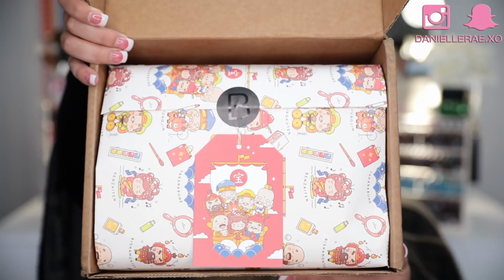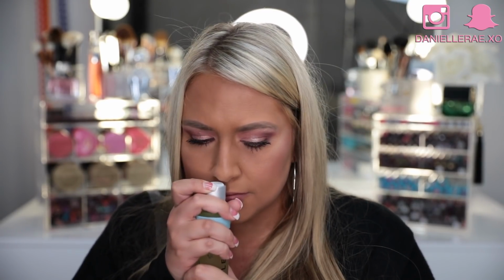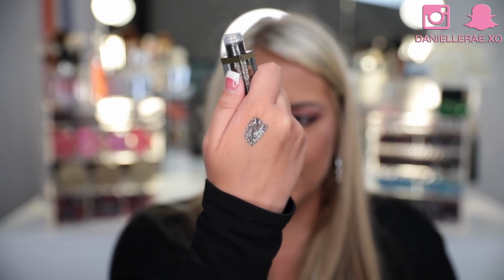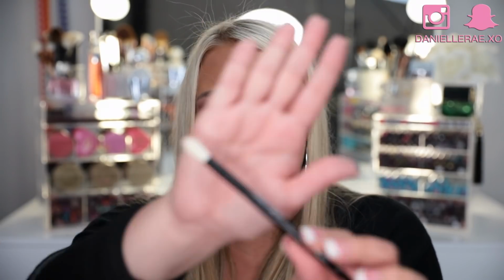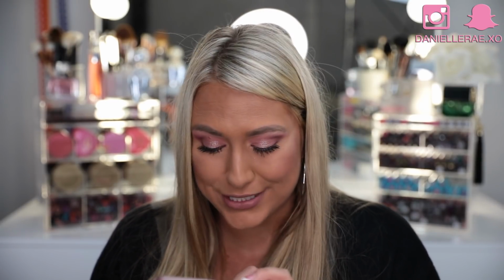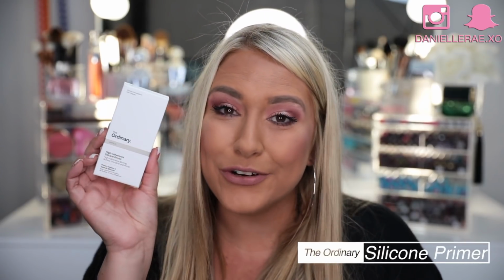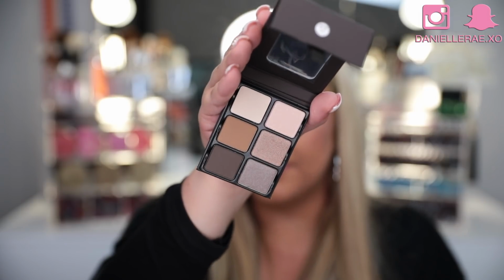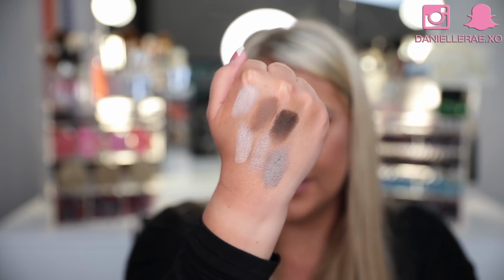Beautylish Lucky Bag Unboxing 2018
Hey Beauties! Today we are doing my Beautylish Lucky Bag unboxing! Its almost like a subscription except its one time a year you pay one price and you get AMAZING FULL SIZE PRODUCTS that are double the value that you paid. Ok not really a subscription but you get my drift. Anyways this year I picked up the Beautylish Lucky Bag which was $75. I cant wait to see and hear what you got in yours!

THE ORDINARY.  High-Adherence Silicone Primer